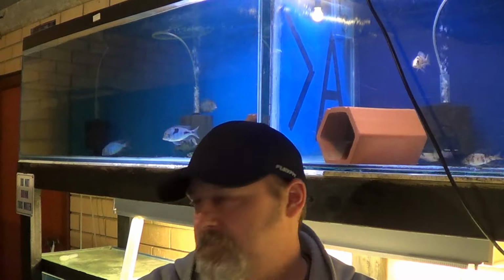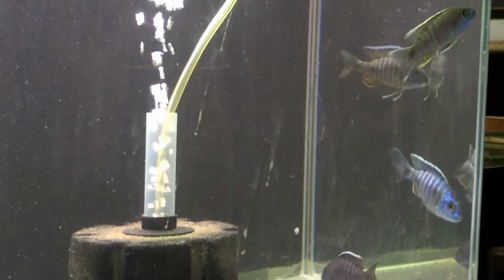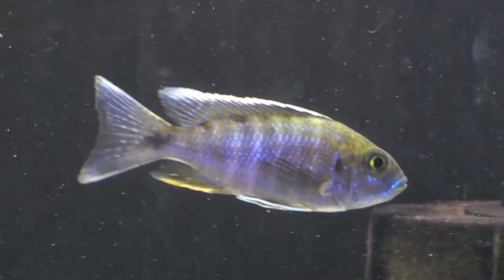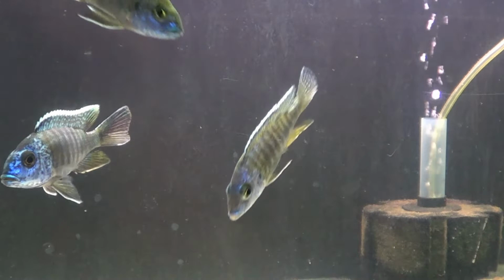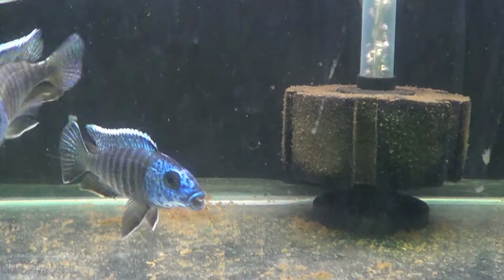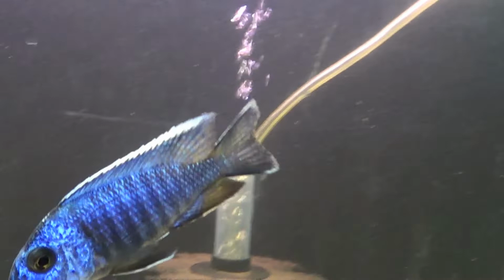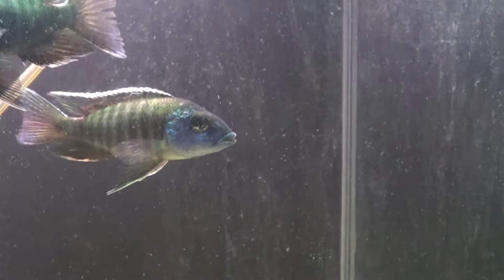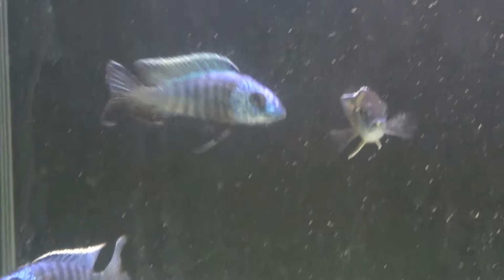White Crane " Super G " Colour Enhancing Fish Food.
Find more links on this topic on my Facebook page- Perth Cichlids Facebook

It's been a 20 year discussion here in Australia as to what is actually in this food and its effects on our fish.It seem's that this food is only sold in Asia and Australia,only a handful of people have heard about this product out side of these 2 country's which i found strange.I sent White Crane a email about the effects it was having on my fish and the reply was its high levels of vitamins and this PSB.I will put more info on this food and ingredients on my Facebook page -